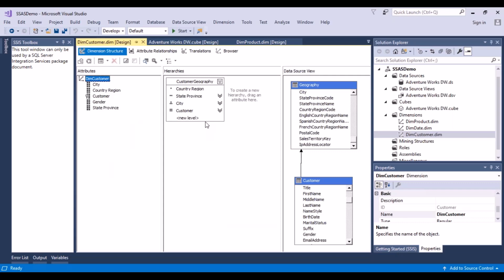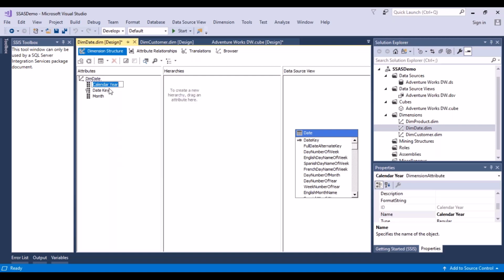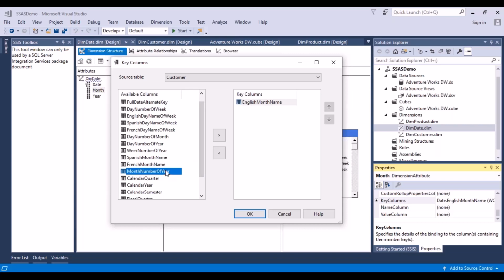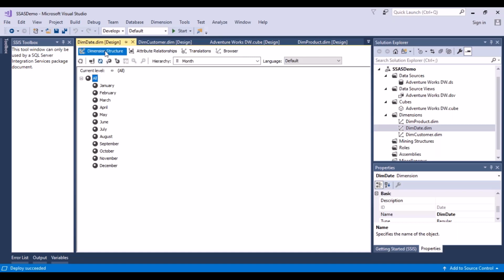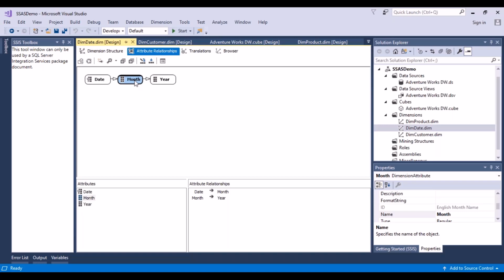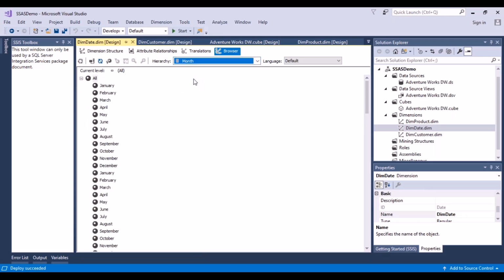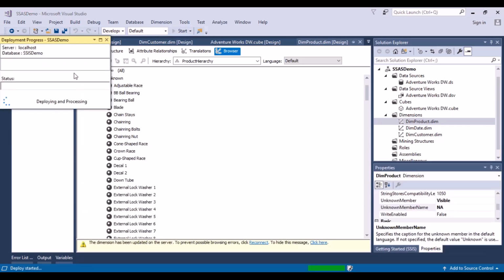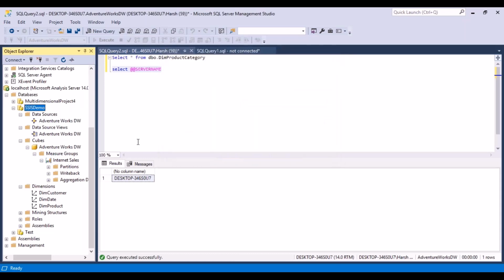SSAS - Dimension and Hierarchy -Date Dimension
This video explains the Date Dimension and its Hierarchy.